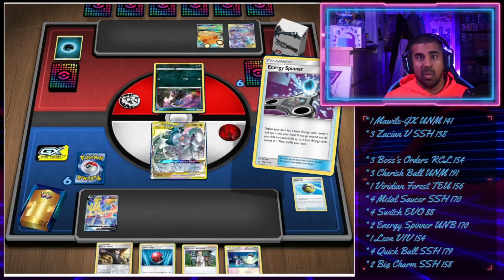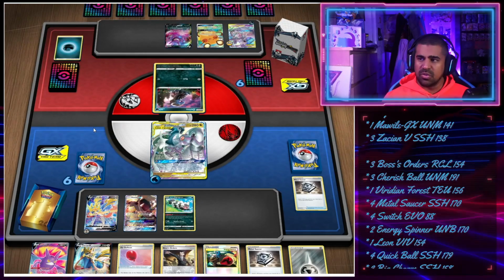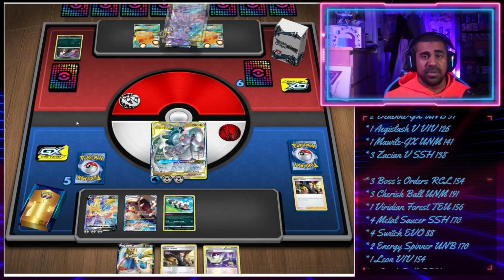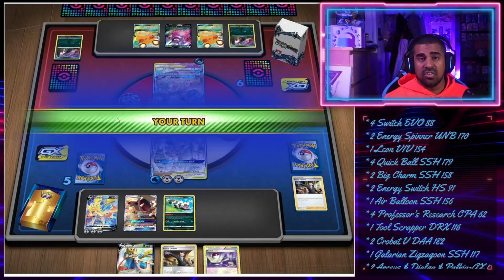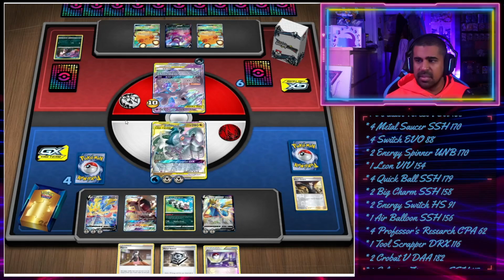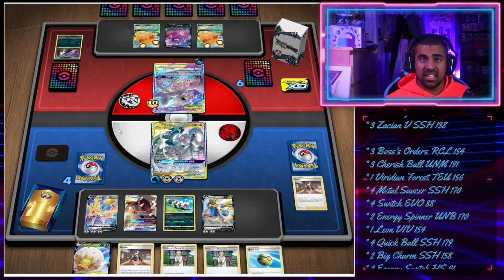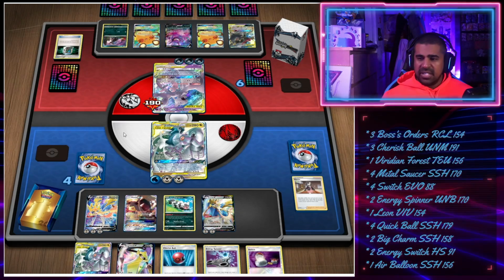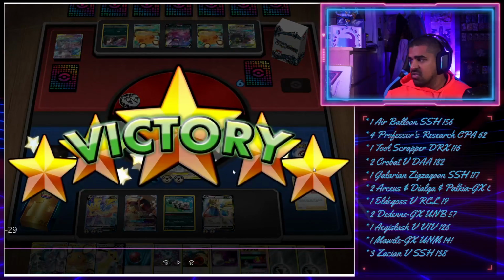Pokemon Team Challenge TCG! Cheeky Plays! Round 2! Vs Darkbox!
Welcome to my Pokemon Team Challenge TCG qualifier event round 2! Darbox is soo scary!